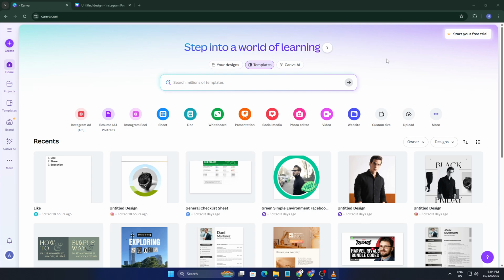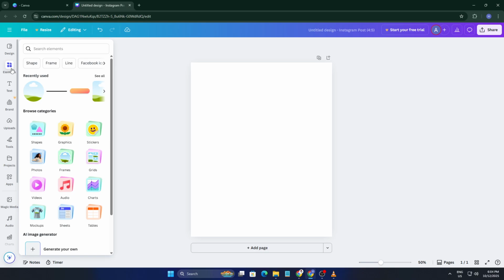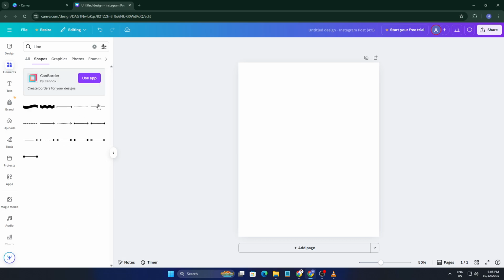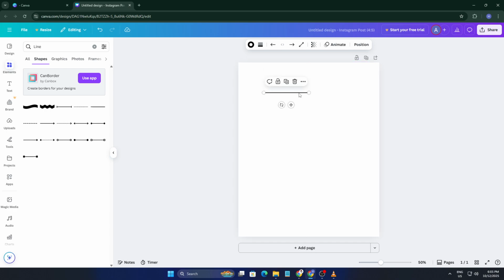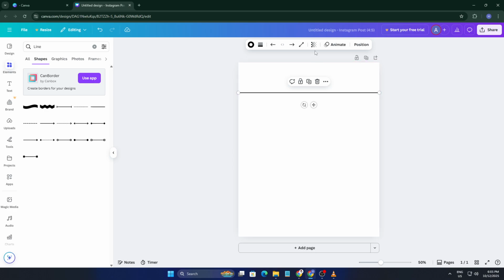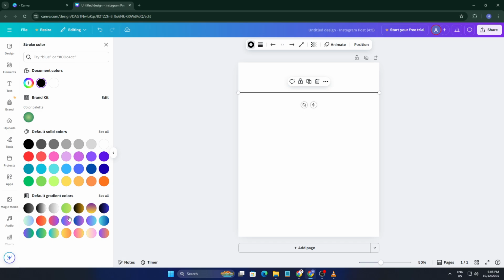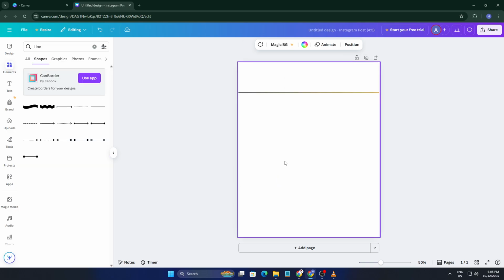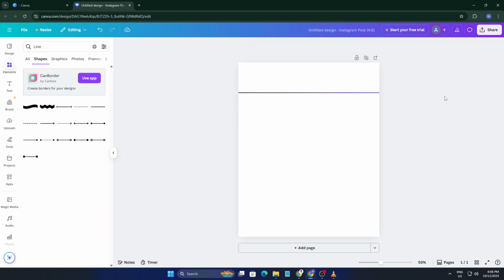How to Change Line Color in Canva - 2026 (fast & Easy)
How to Change Line Color in Canva
In this video, How to Change Line Color in Canva, you’ll learn a quick and easy way to customize your designs. We’ll show you how to edit line color, adjust design elements, and make your graphics stand out using Canva’s simple tools. Perfect for beginners who want to create professional-looking designs fast.